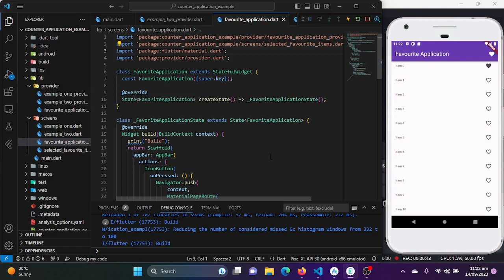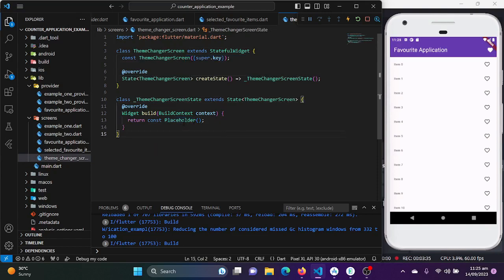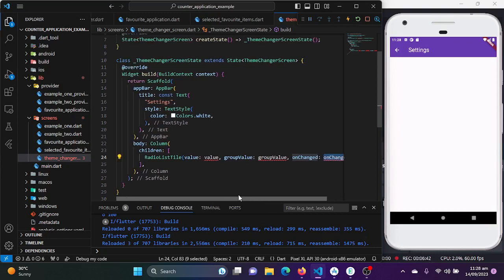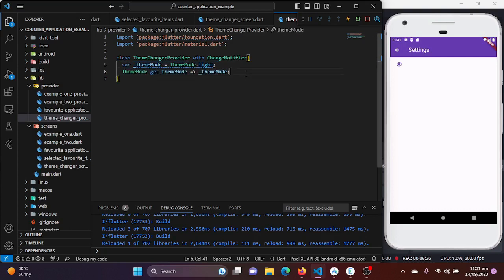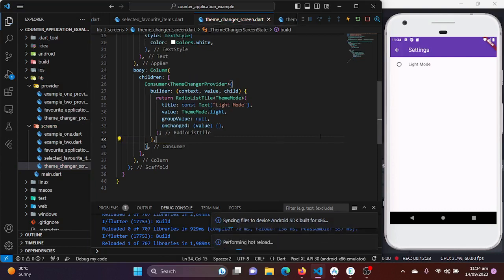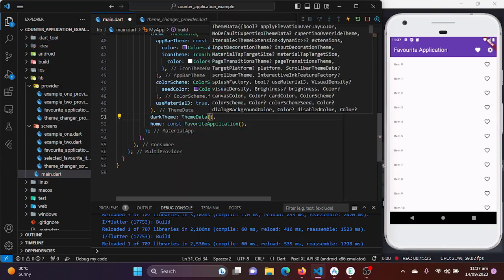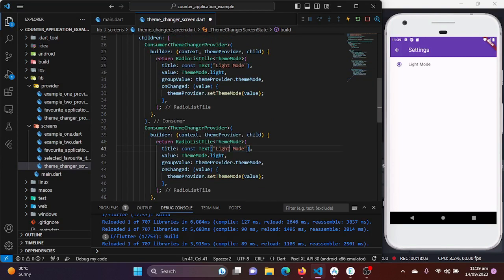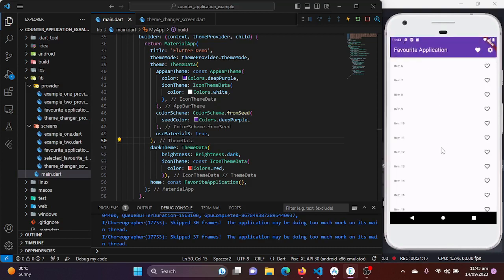Part 4 | Managing Application Themes with Ease | Provider State Management Course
In this Flutter Provider tutorial, we'll dive into the world of theming your Flutter applications effortlessly using the Provider package. Theming is a crucial aspect of app development, and with Provider, you can manage your app's theme in a clean and organized way. We'll cover how to set up Provider, create different themes, and switch between them dynamically in your Flutter app. Whether you're a beginner or an experienced Flutter developer, this video will help you level up your UI game and make your app look stunning with different themes.